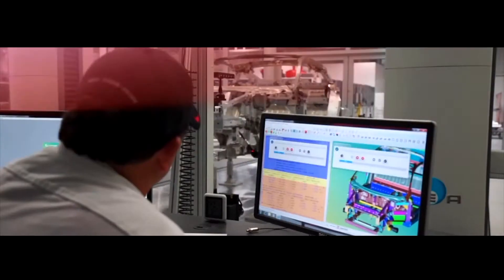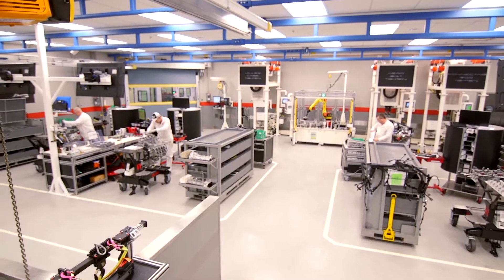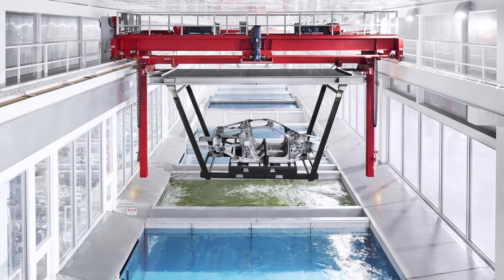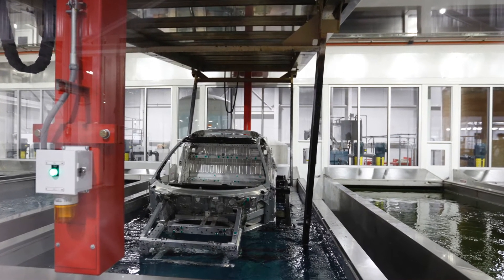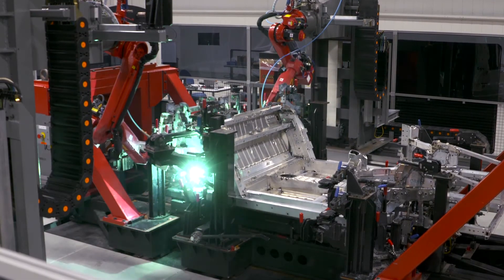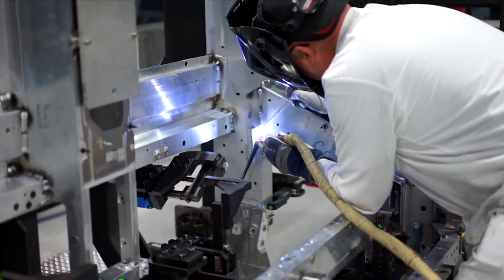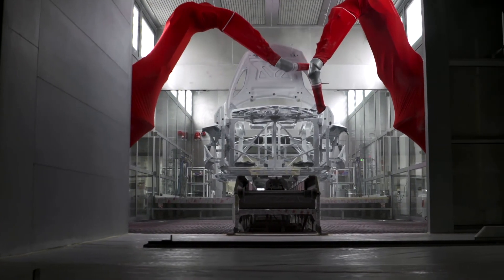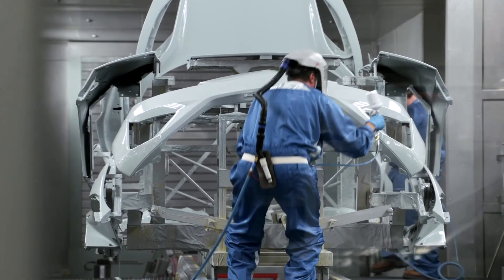Acura NSX Performance Manufacturing Center Electrocoat System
Built in the 206,000-square-foot PMPerformance Manufacturing Center next to the Honda of American Mfg plant in Ohio , the Acura NSX starts at around $156,000 for a base model. It is crafted and bolted together by more than 100 technicians, often in front of the car’s owner themselves who can tour the plant. The vehicle undergoes a 20-hour paint and coating process that includes a one-of-a-kind electrocoating system built by Therma-Tron-X.